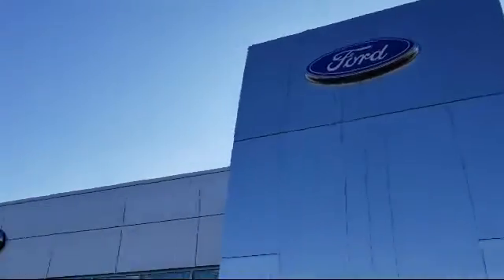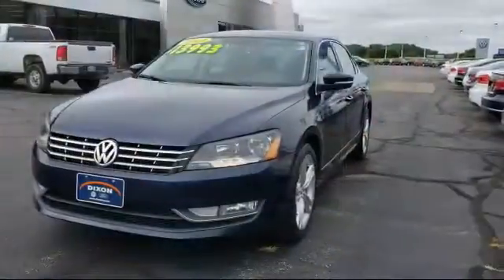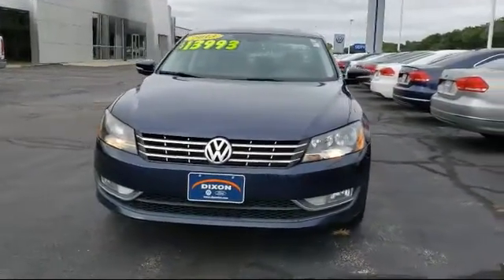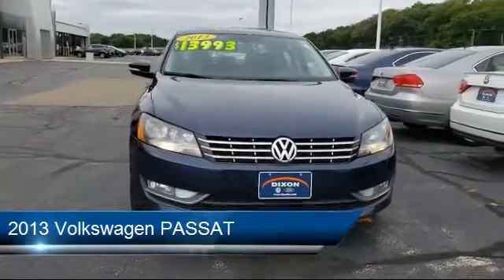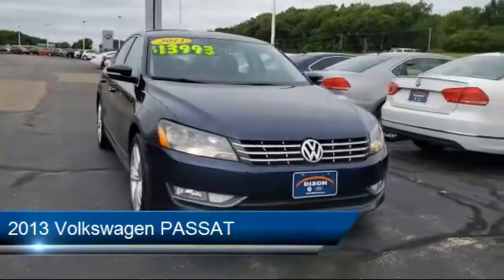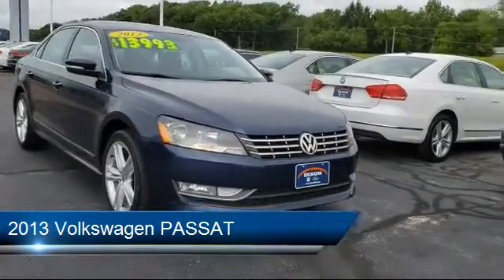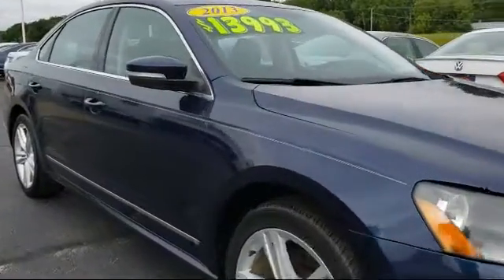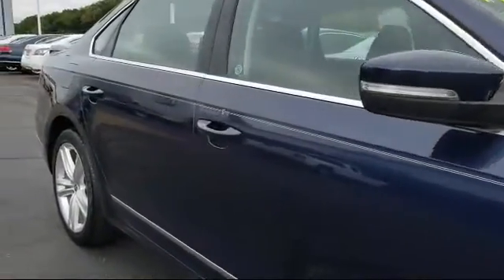2013 Volkswagen PASSAT TDI SEL Premium Dixon Sterling Woodland Shores Rock Falls Franklin Grove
2013 Volkswagen PASSAT TDI SEL Premium Stock Number: P6453 Vin:1VWCN7A38DC125913.